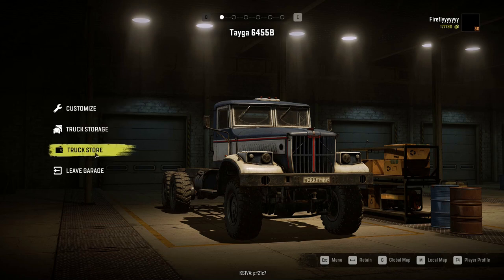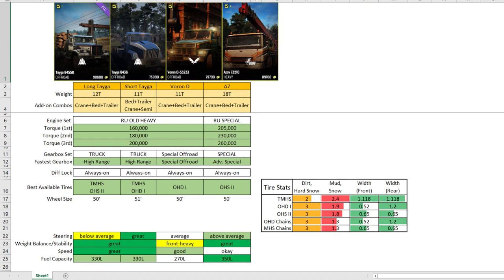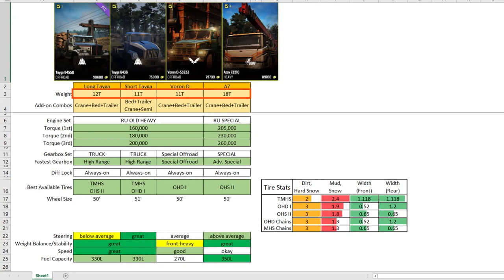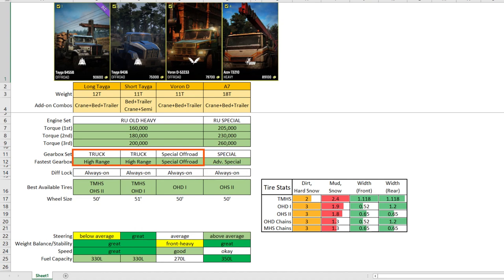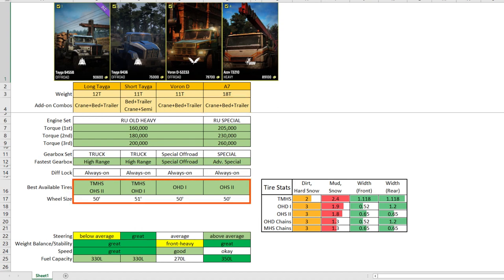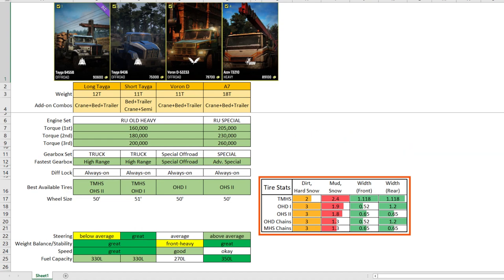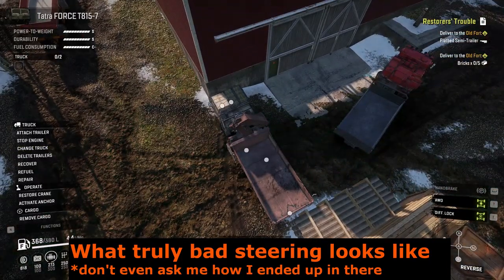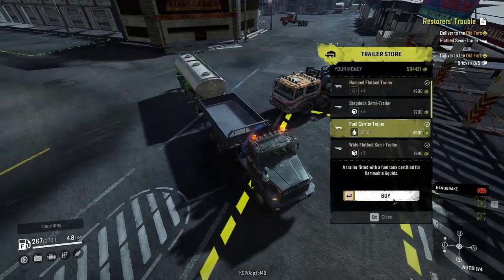Why Tayga 6255B is one of the best trucks in Snowrunner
A close look at the brand-new Tayga 6455B that's coming to Snowrunner as a part of the Season 6 DLC, which takes place in Maine, USA. This is perhaps the first new truck since the Zikz 605R that will disrupt the meta in a big way.